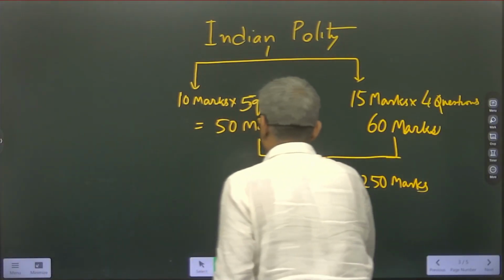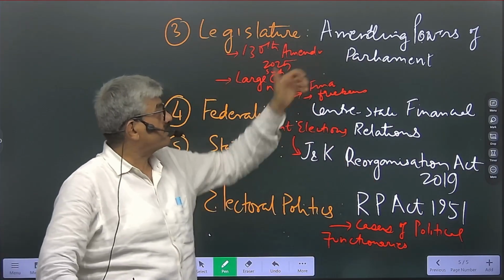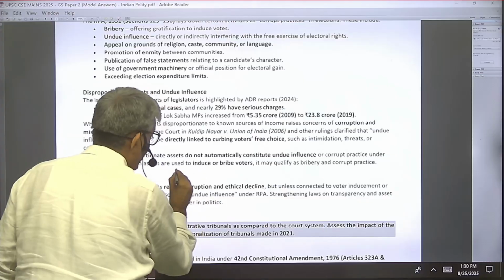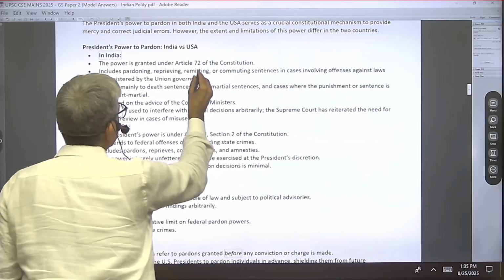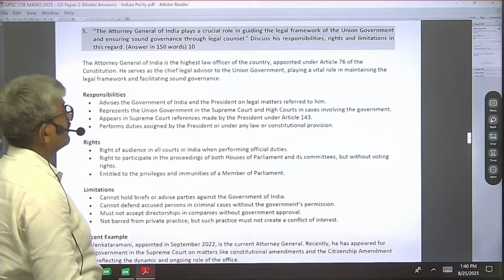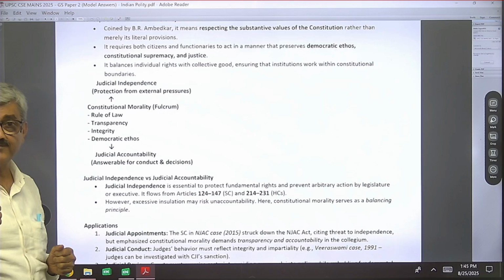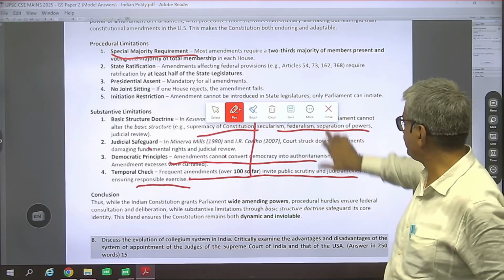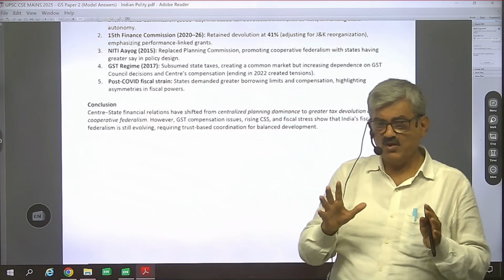UPSC CSE Mains 2025 - GS 2 (Indian Polity) - Analysis by JKP Sir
📖Course details

1. Personalised Mentoring
2. Small Batch Sizes
3. Dedicated doubt sessions
4. One Subscription, Unlimited Access
5. Real-time interaction with Teachers
6. Highly updated PDF Notes
7. Full syllabus coverage
8. Watch the lectures anywhere, anytime unlimitedly.